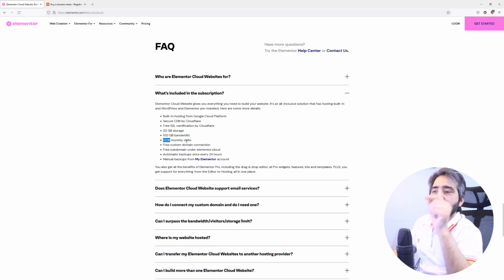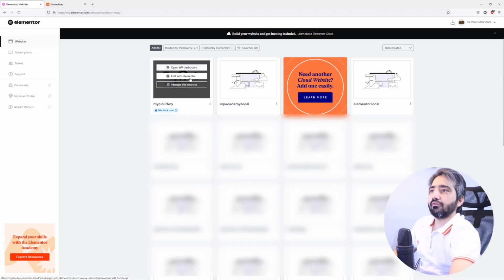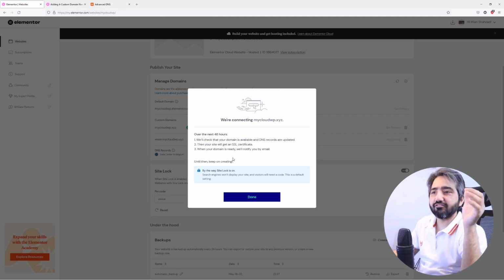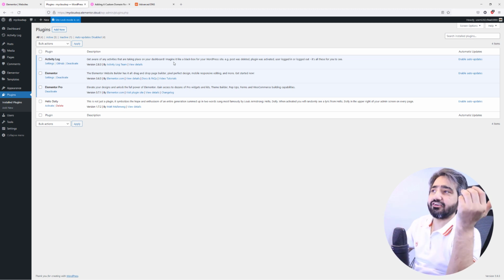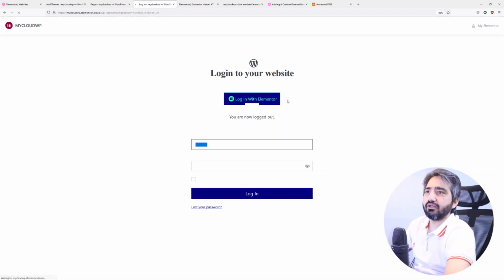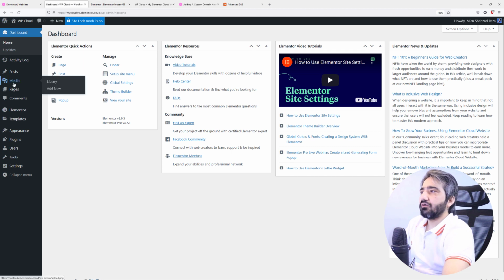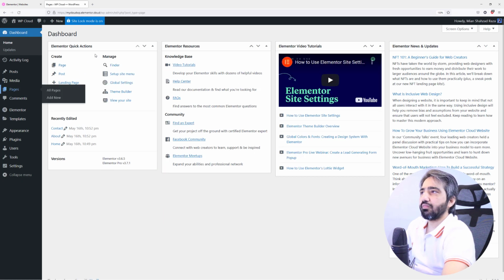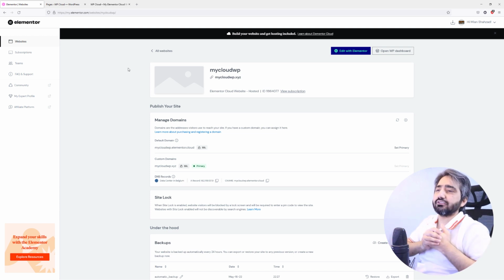How to Create a WordPress Website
Save Time & Cost while creating WordPress websites for clients or your own business using Elementor Cloud.
Elementor Cloud is powered by Google Cloud servers and gives your website the power to handle up to 100k visitors monthly. You also get Elementor Pro for free in each Elementor Cloud subscription.